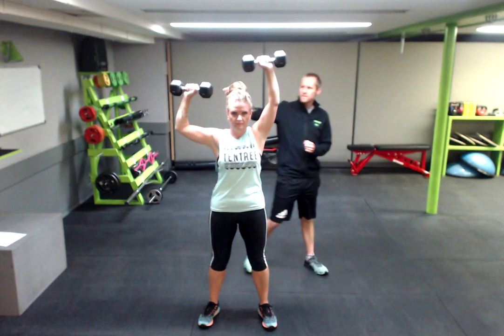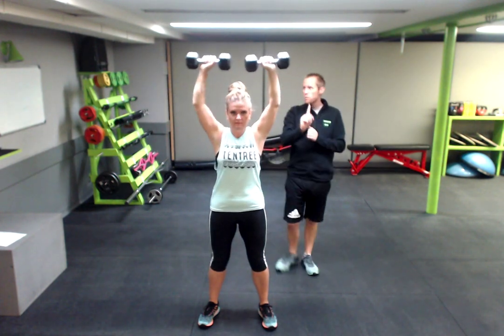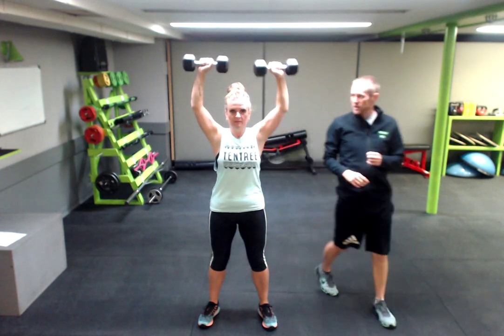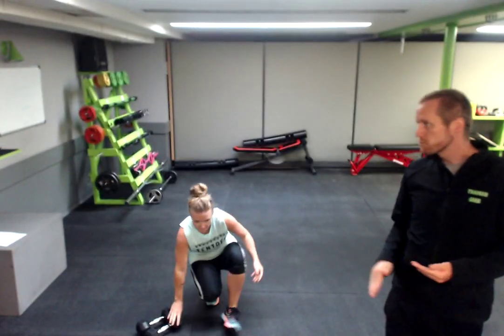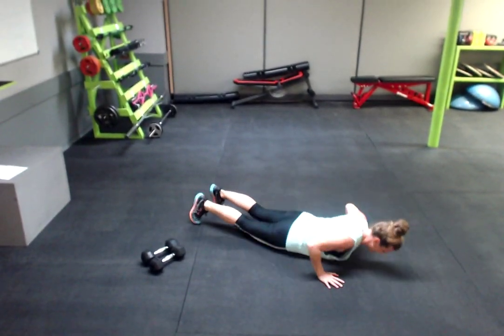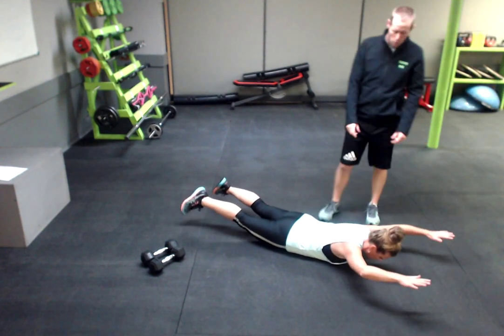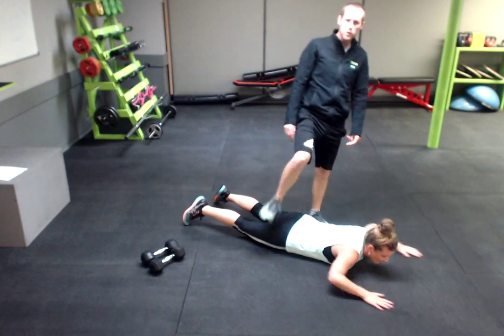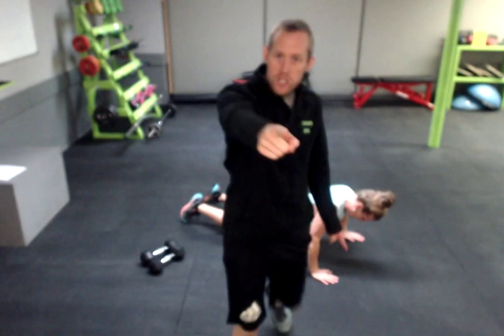Day 9 Back and Biceps